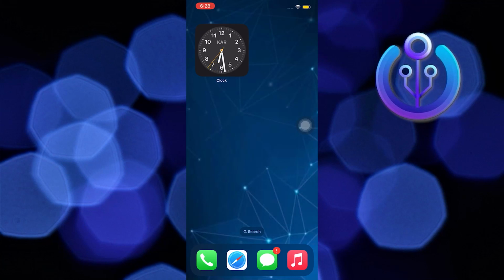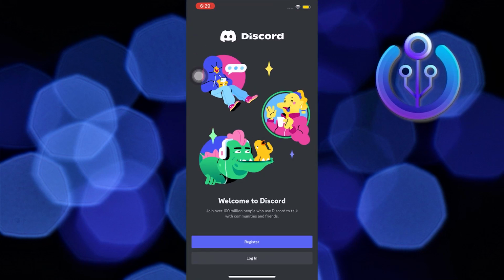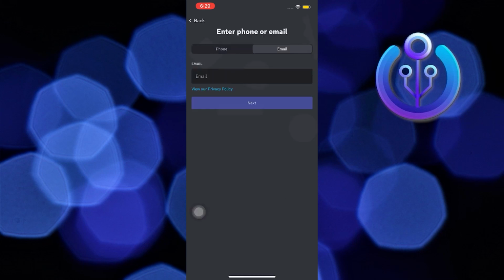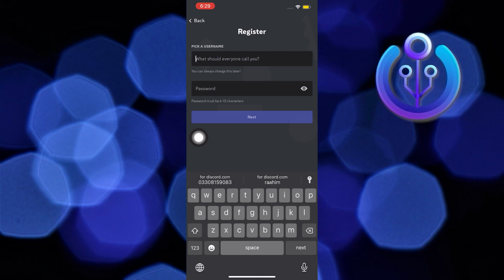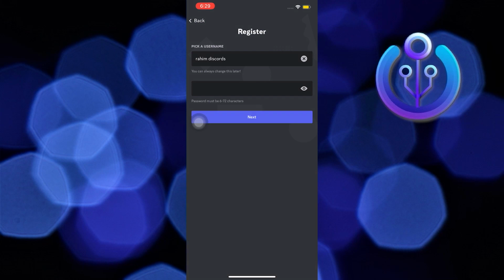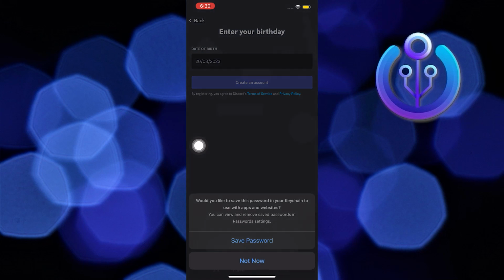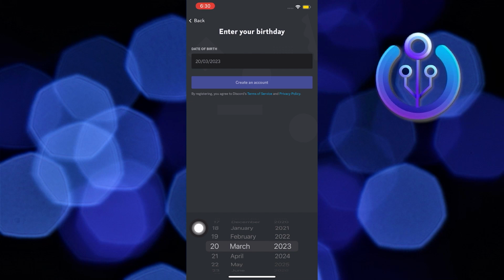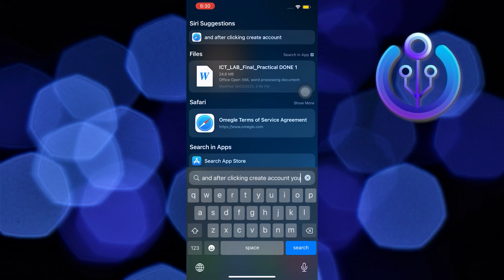How To Create Discord Account On Mobile (2023)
In this tutorial, you will learn How To Create Discord Account On Mobile in easy steps by following this super helpful tutorial to get a solution to your problem!!